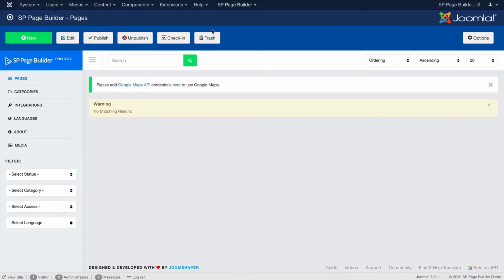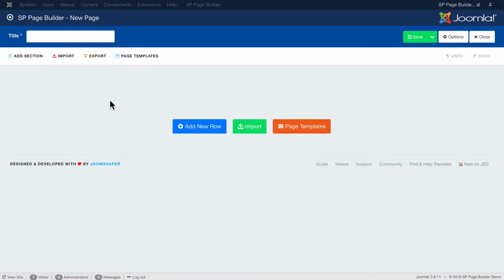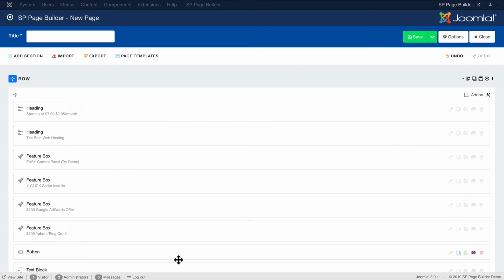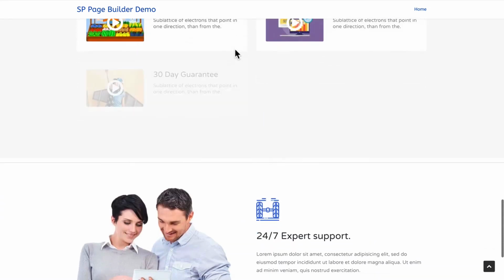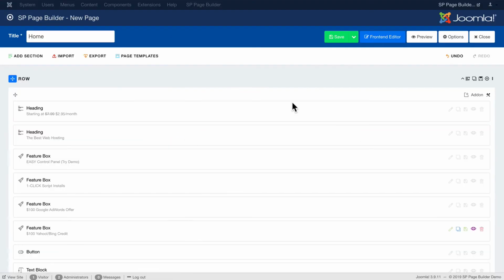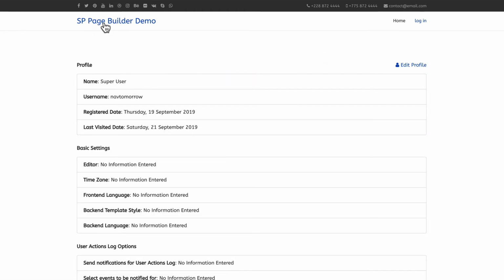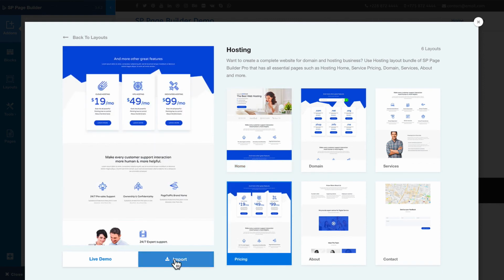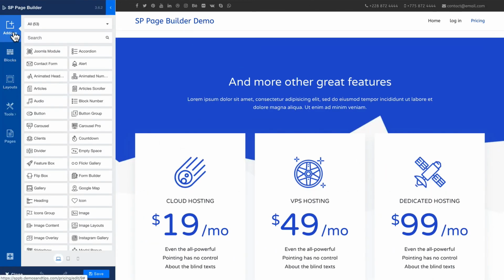Learn SP Page Builder - Video 3 - How to Create Your First Page